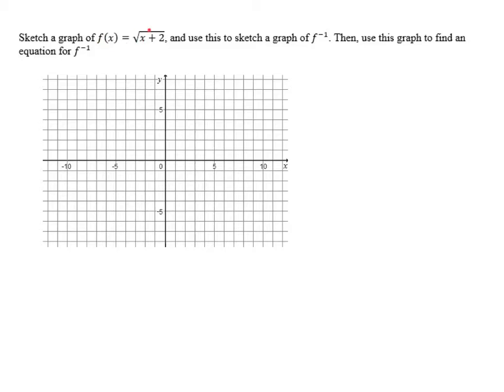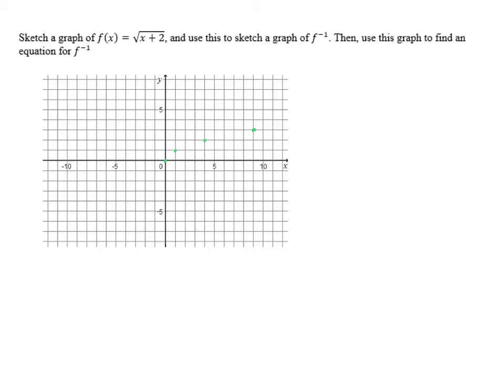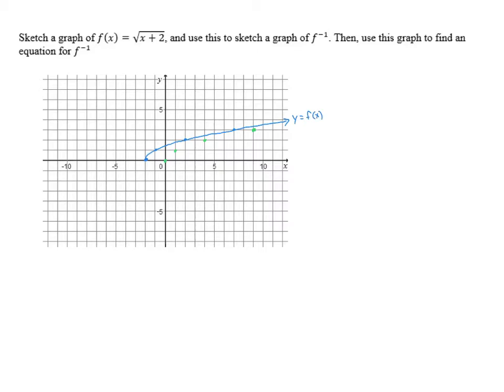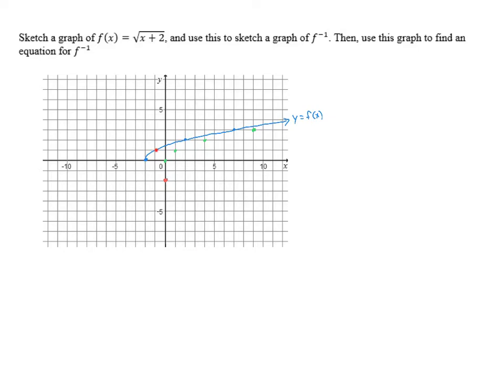More Inverse Functions - Problem 9